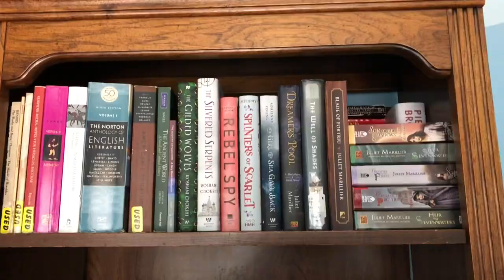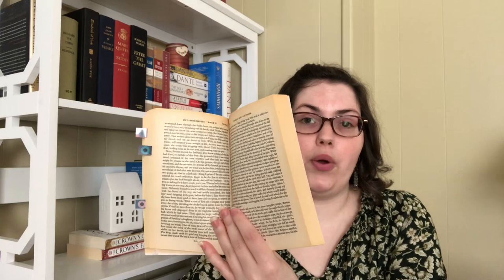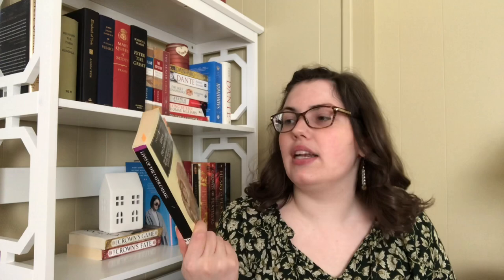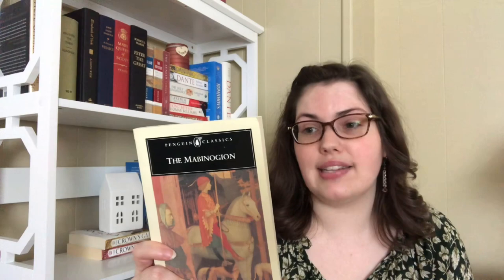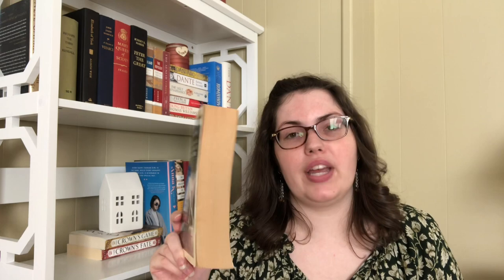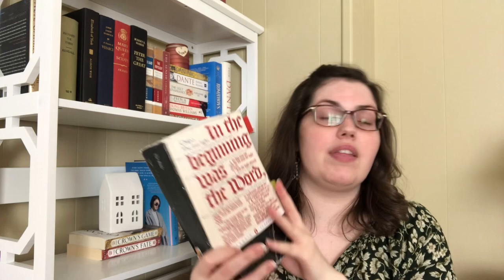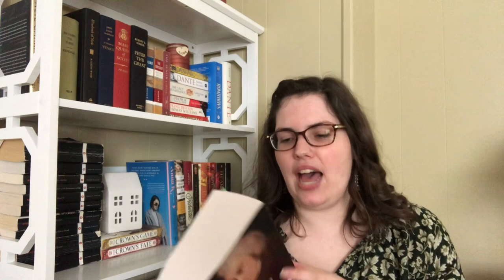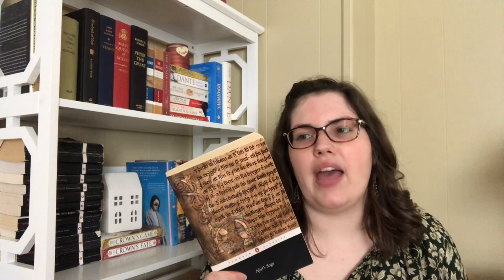My Penguin Classics Collection | Bookshelf Tour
Here are all of the Penguin classics I own! From the older mass market paperbacks to the iconic black spines, Penguin makes some of my favorite editions of classics.